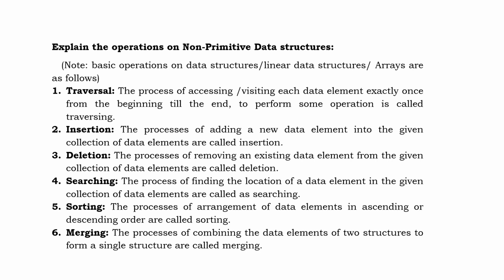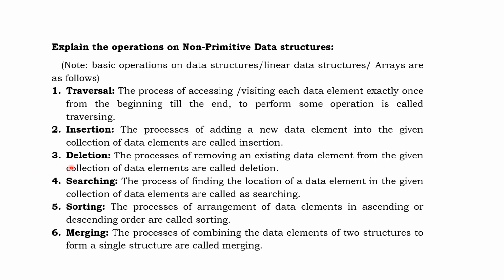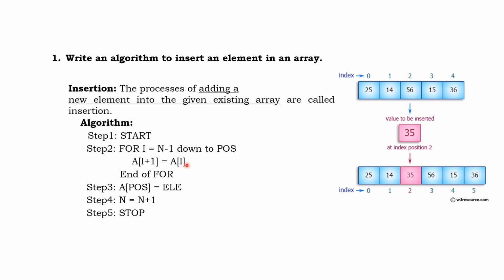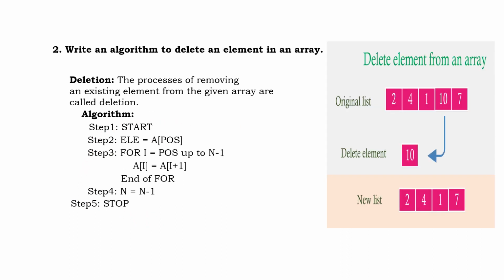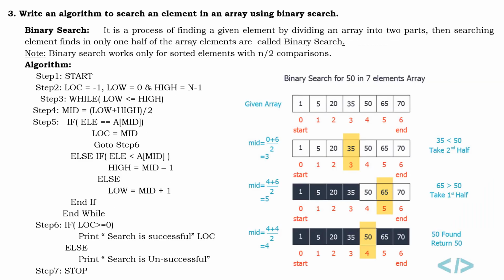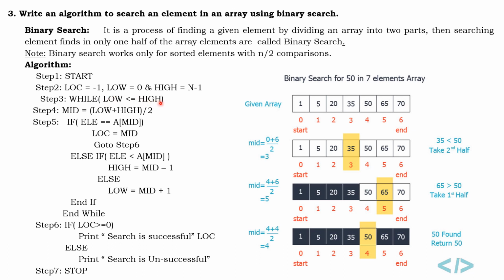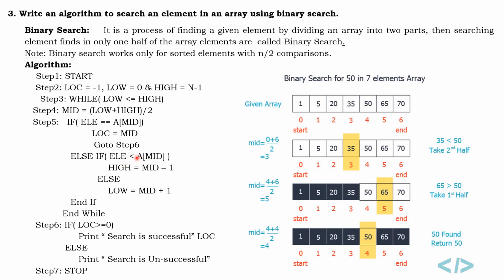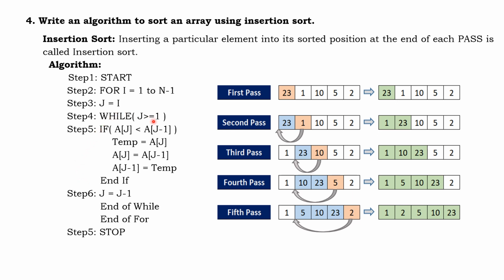DS REVISION5Marks_part1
Arrays revision